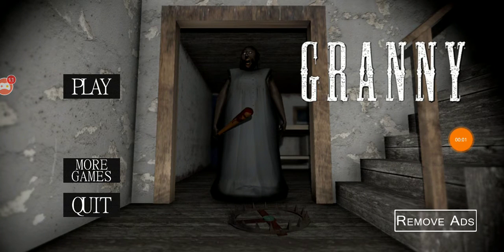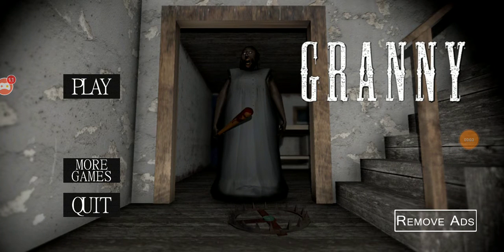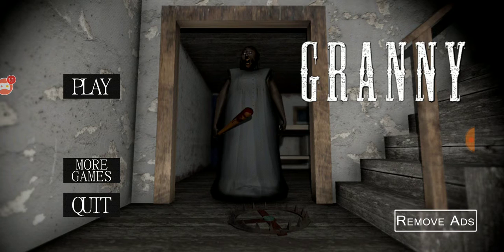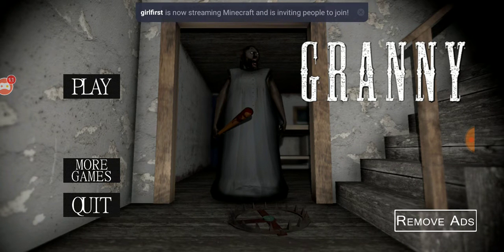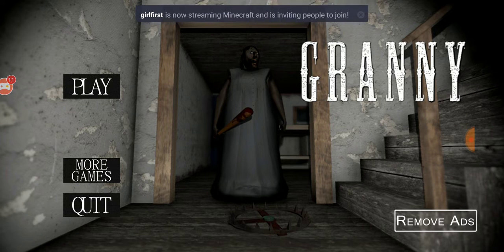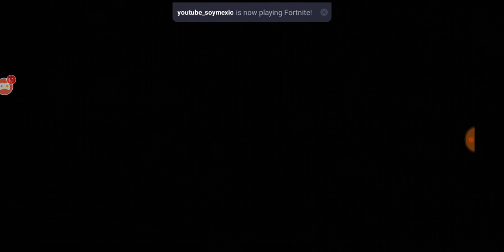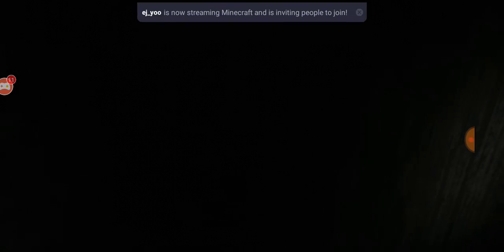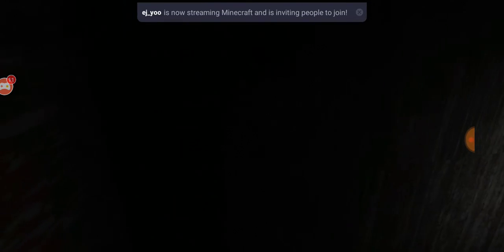How To Get A Plank In Granny (Is It A Glitch) (Very Cool)